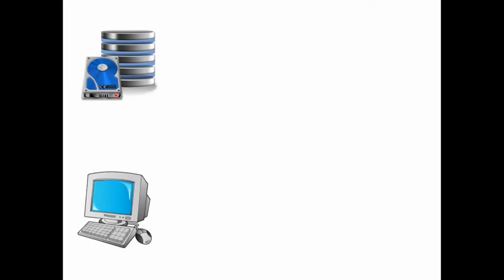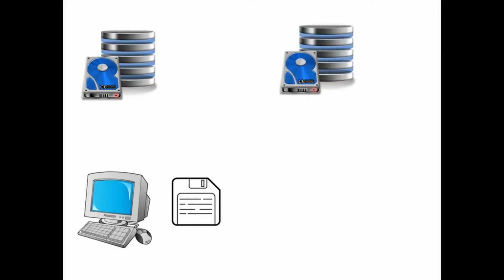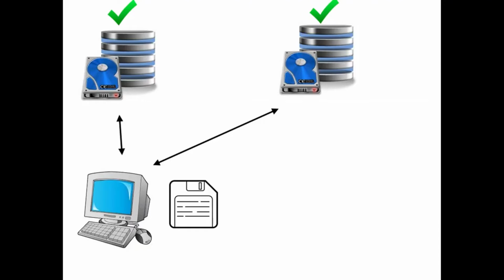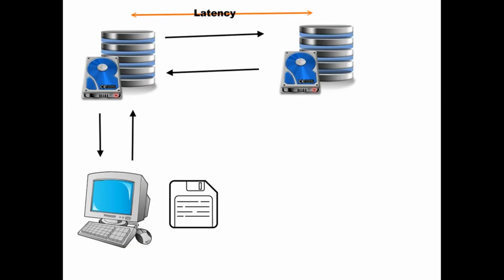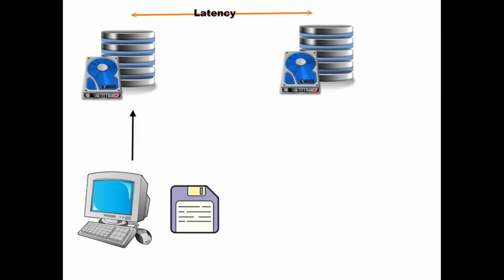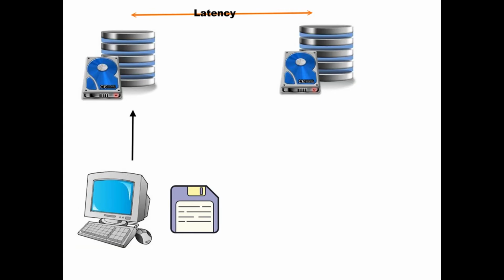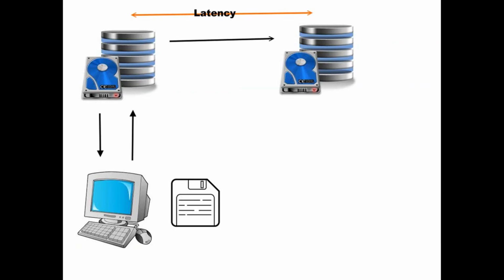Security part 5 Replication